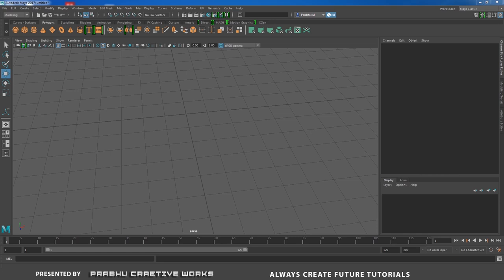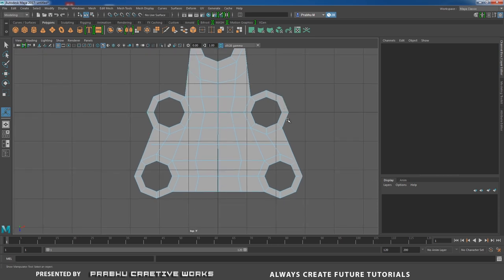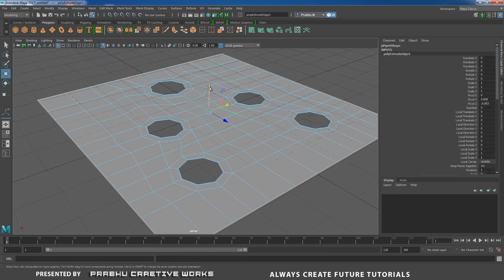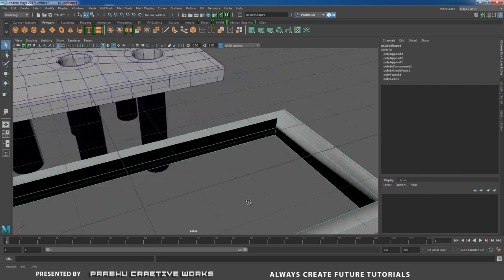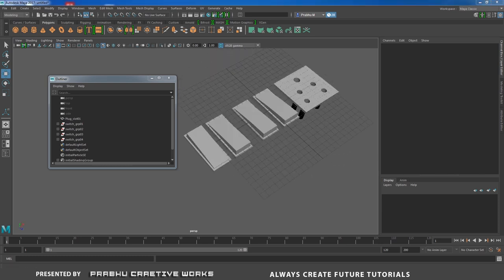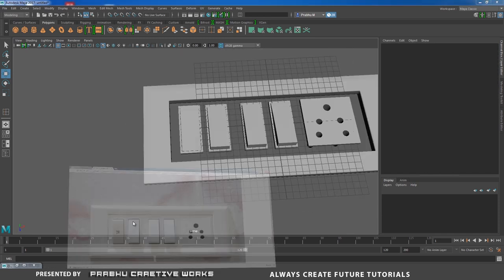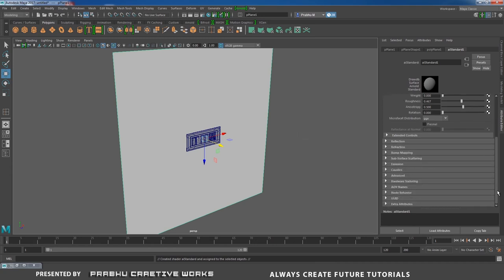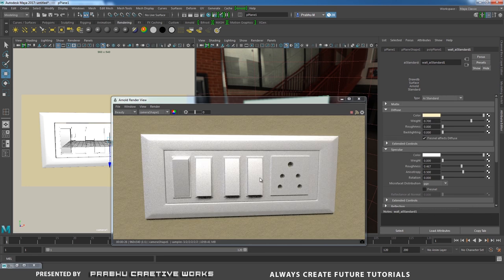How to Model a Complex Shapes in Maya 2017 | Part 3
In this Video We will see about How to Model a Complex Shapes in Maya  We Model the Plug slot and also switch with perfect topology